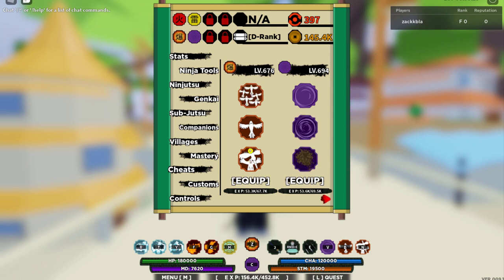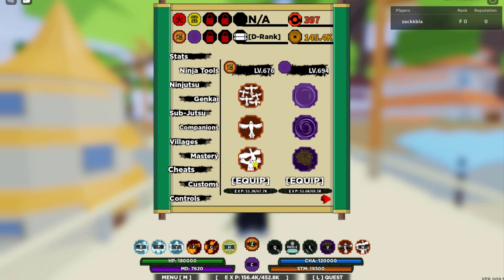|NEW CODES| RINNEGAN and CLAY COMBINATION| SHINOBI LIFE 2 RINNECLAY COMBOS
|NEW CODES| RINNEGAN + CLAY COMBINATION| SHINOBI LIFE 2 RINNECLAY COMBOS

Ok so in today's video will be showcasing both of the kgs and I will be fighting with them and make some combos hope yall enjoy disclaimer: NO INFINITE COMBOS i don't like that